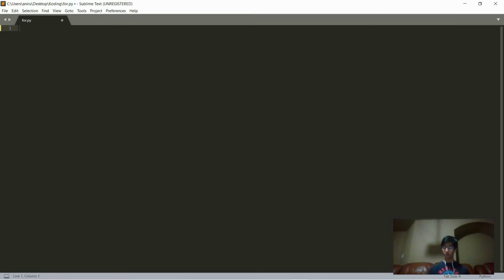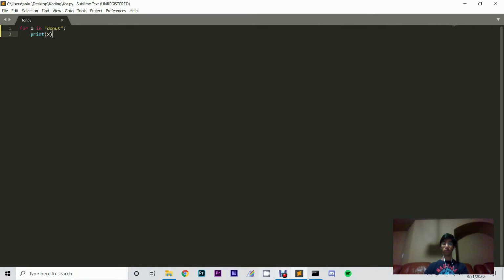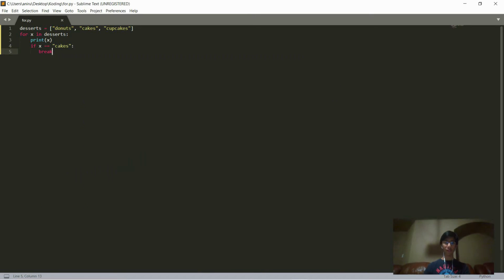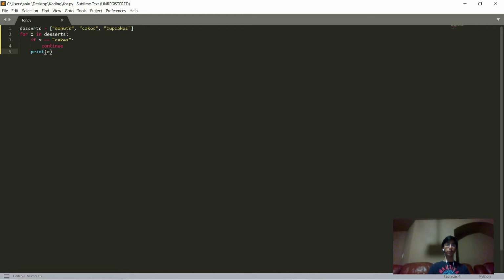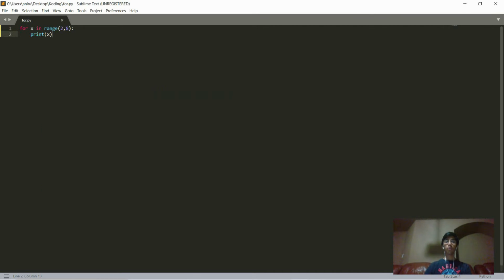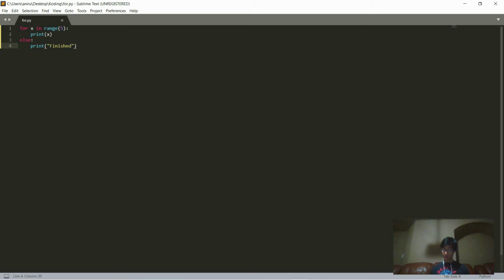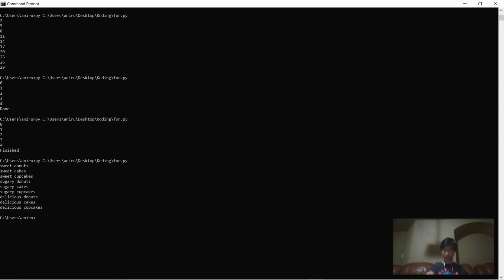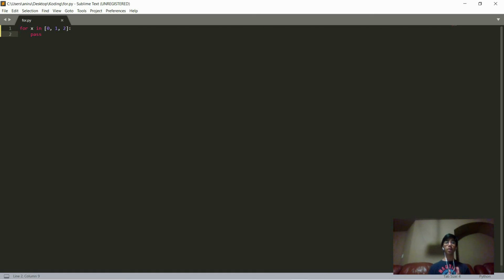Python - For Loops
What are For Loops? Watch to the end to find out